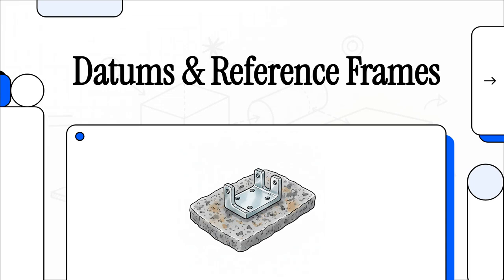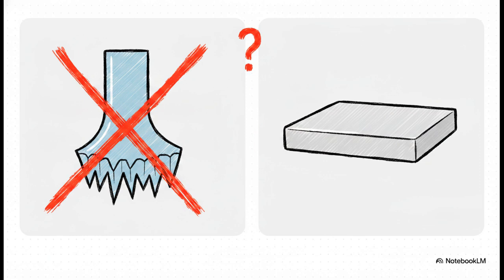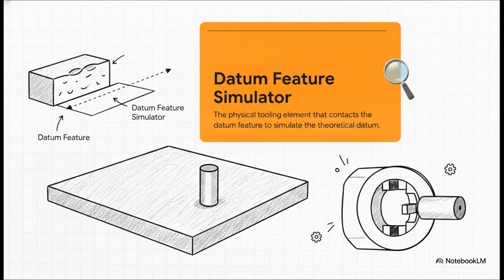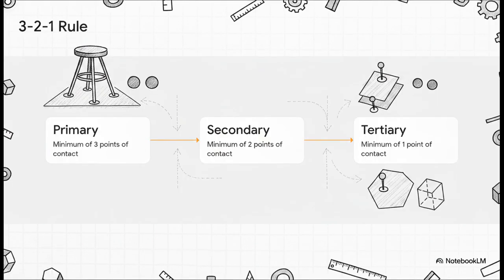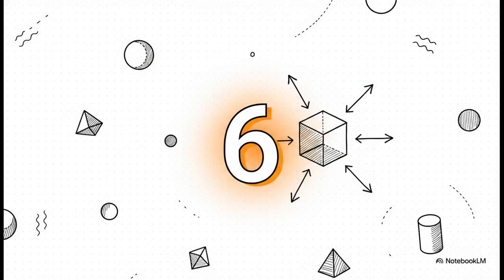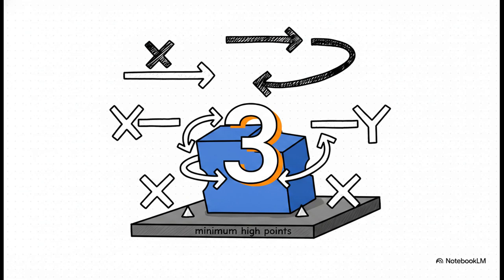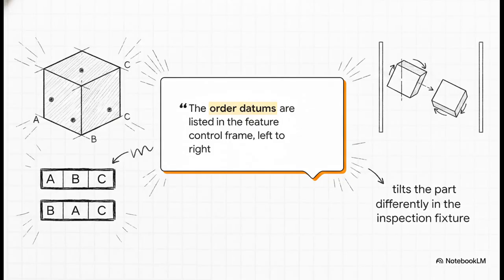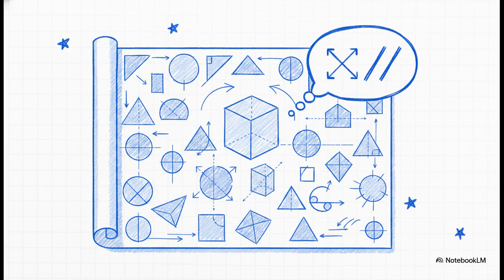What Are You Actually Measuring From? (GD&T Datums)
A theoretical "perfect" plane doesn't exist anywhere on a real part — yet every GD&T inspection depends on one. So what is a machinist actually touching when they measure from "Datum A"?

Lesson 4 breaks down Datum vs. Datum Feature vs. Datum Feature Simulator, primary/secondary/tertiary datum precedence, the 3-2-1 point contact rule, and how each datum locks down degrees of freedom in 3D space.

Previous: Lesson 3 — Form Tolerances →
Next: Lesson 5 — Orientation Tolerances →